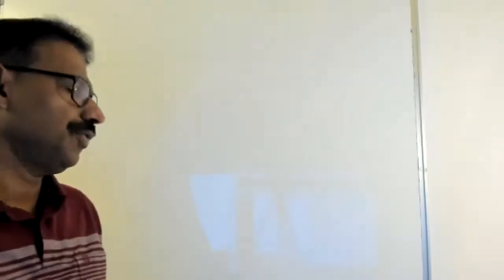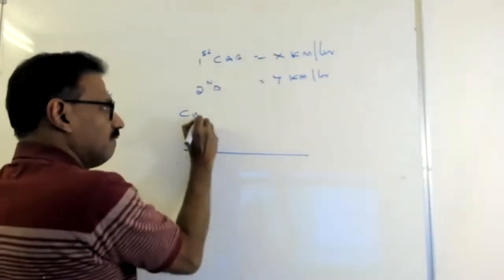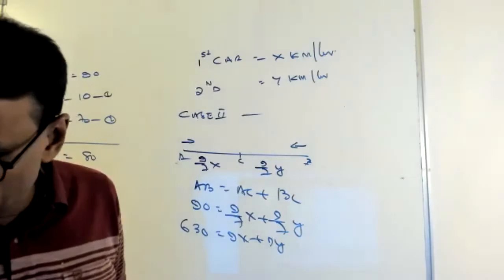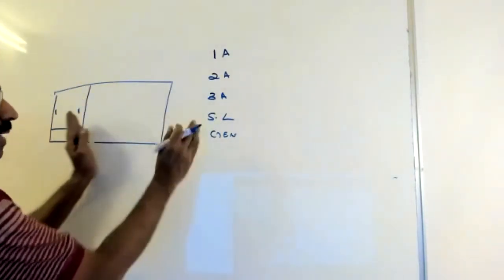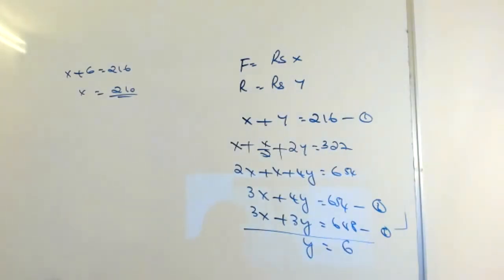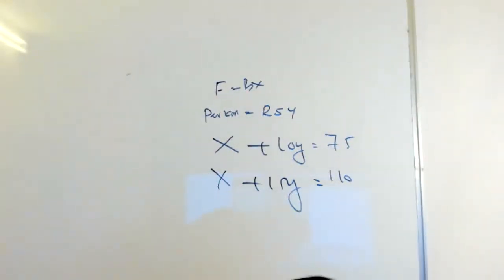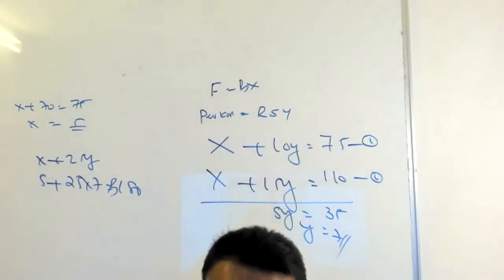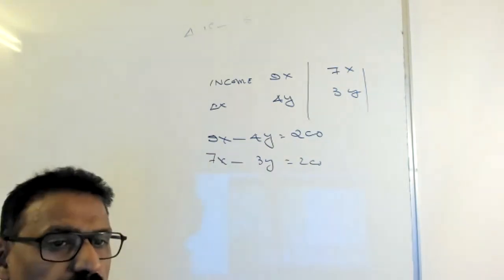CLASS X LE 29 03 22